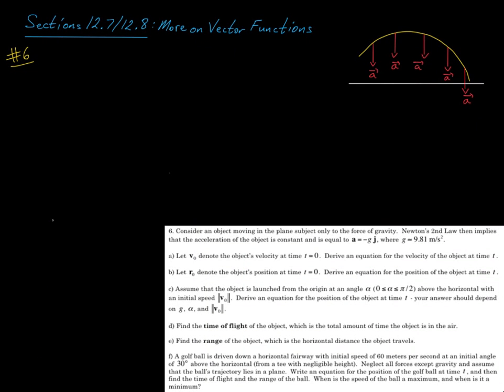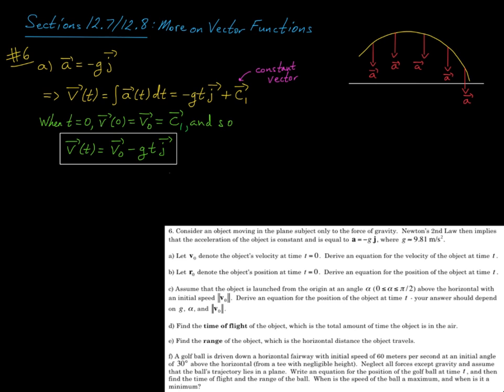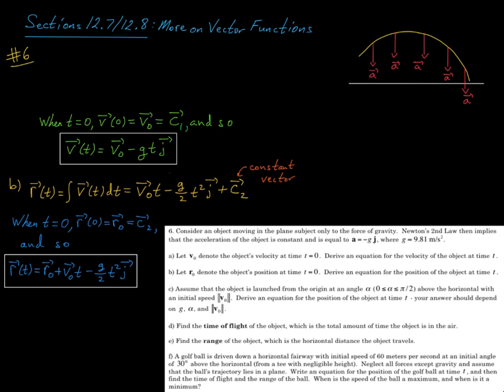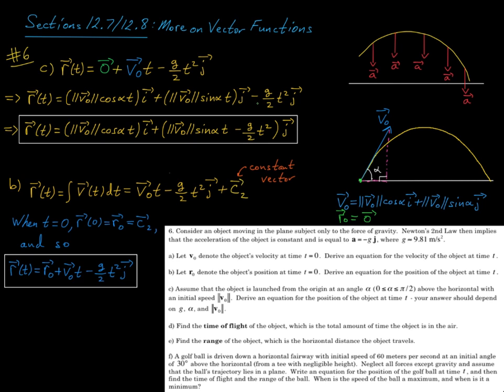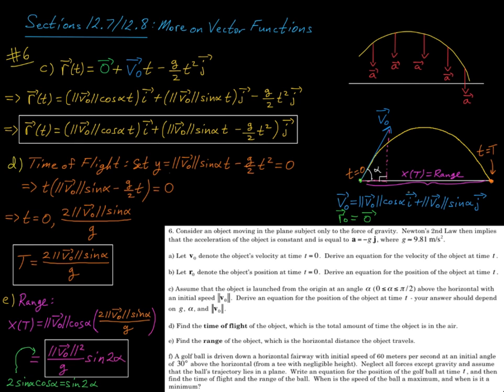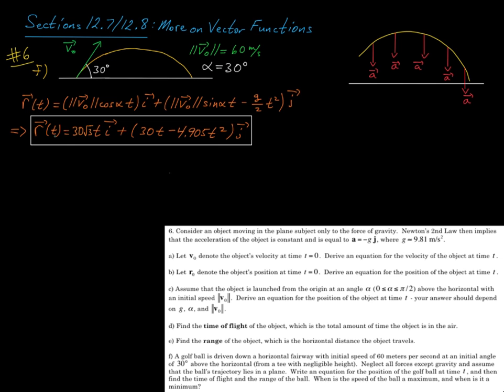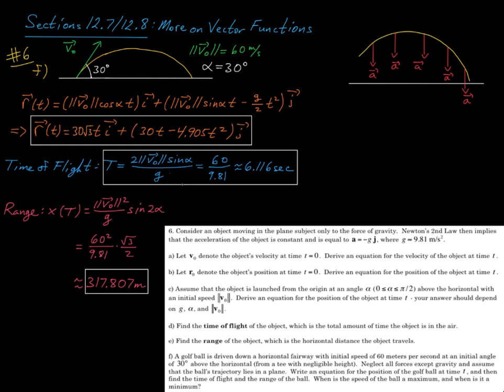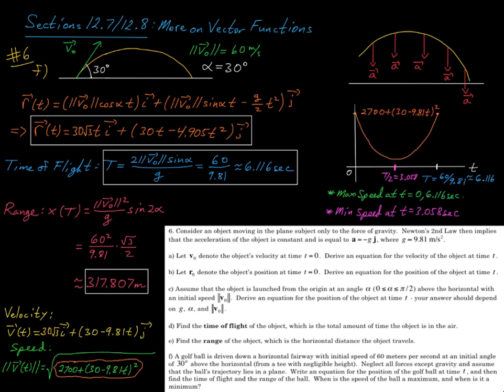More on Vector Functions #6